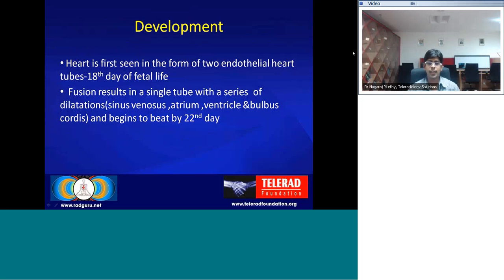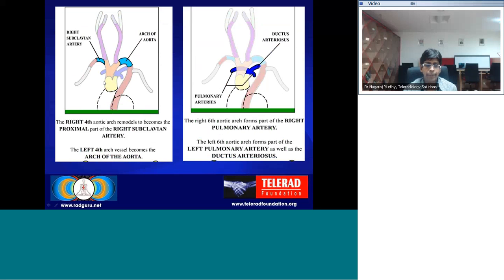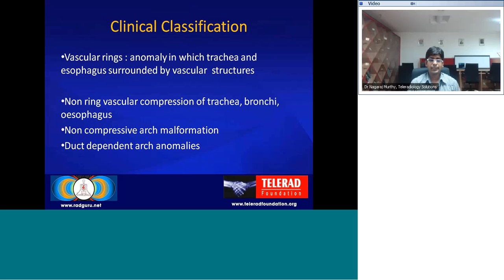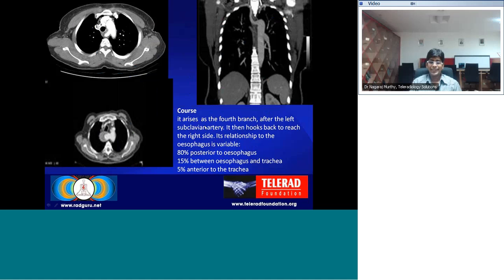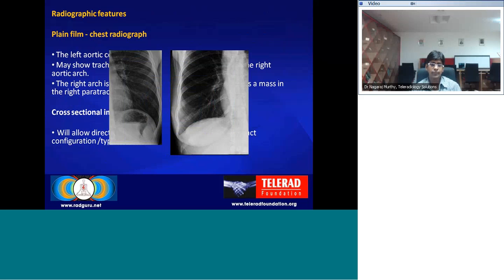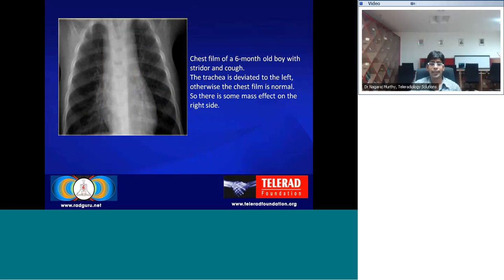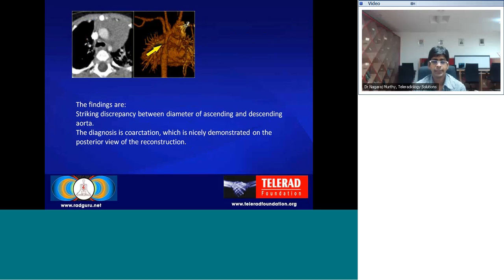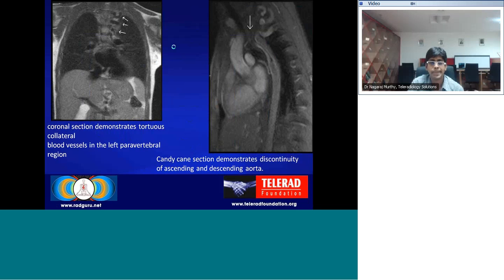Aortic Arch Anomalies - Pediatric Thoracic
Radiology Teaching: Aortic Arch Anomalies - Pediatric Thoracic By Dr Nagaraj Murthy